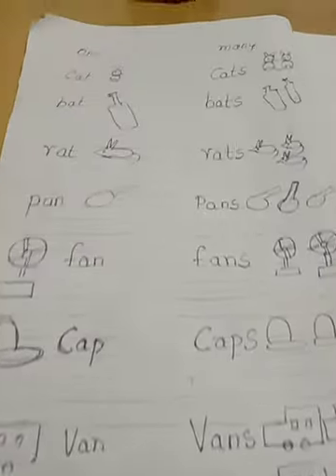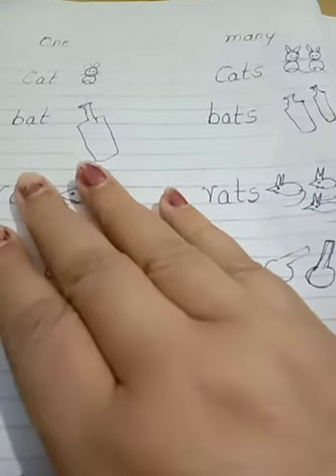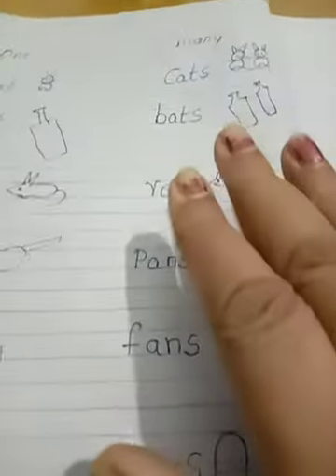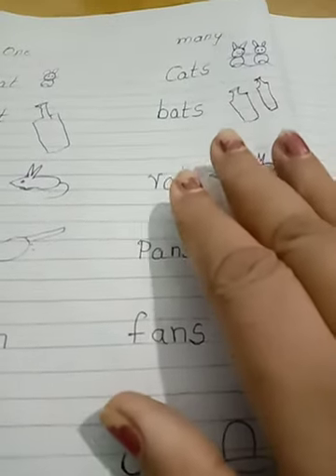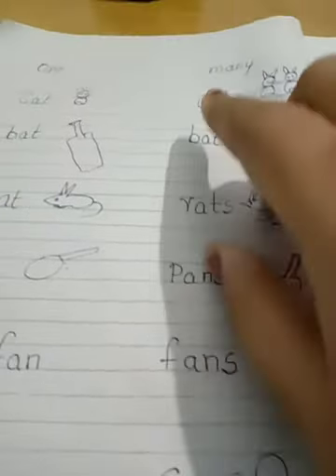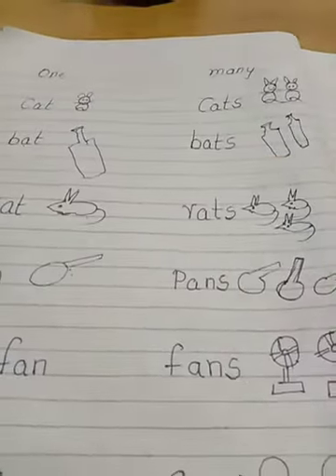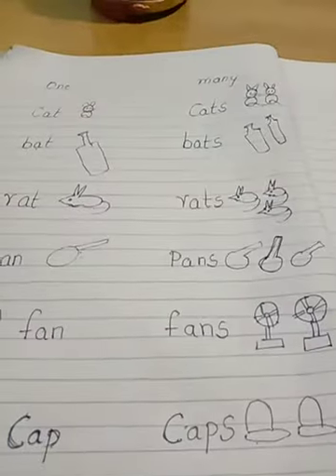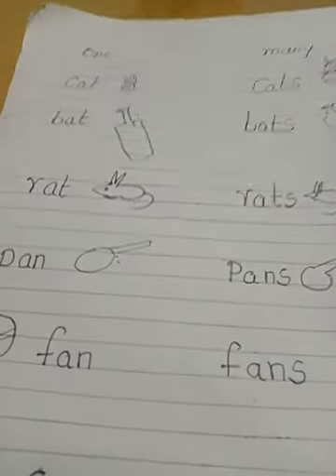UKG One and Many explanation